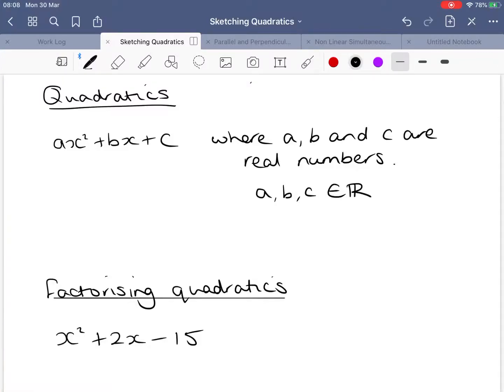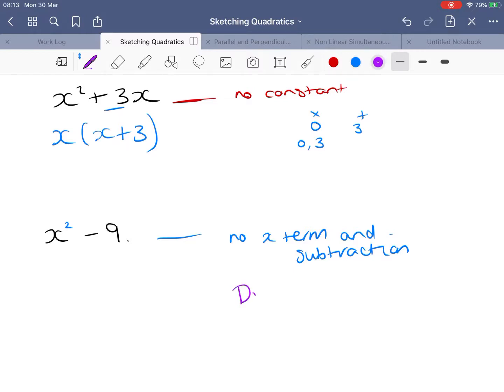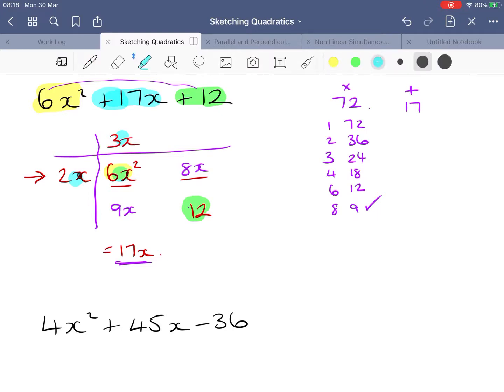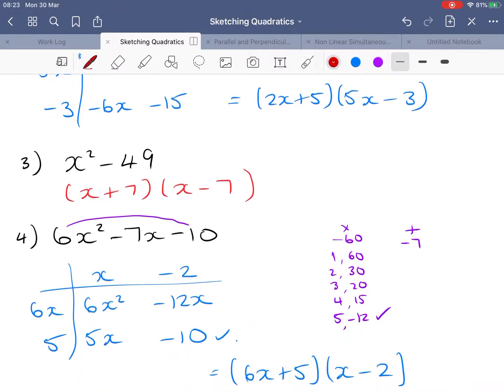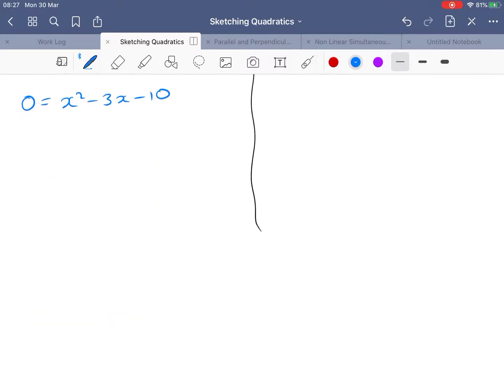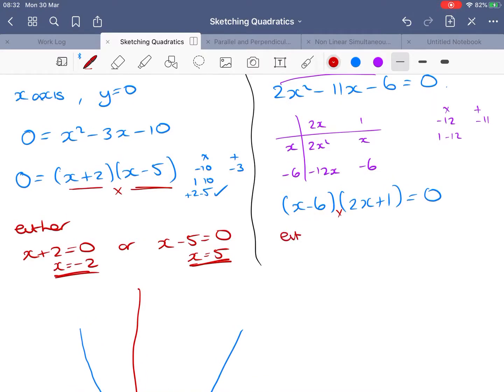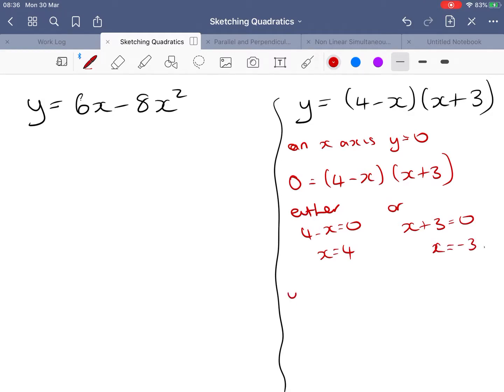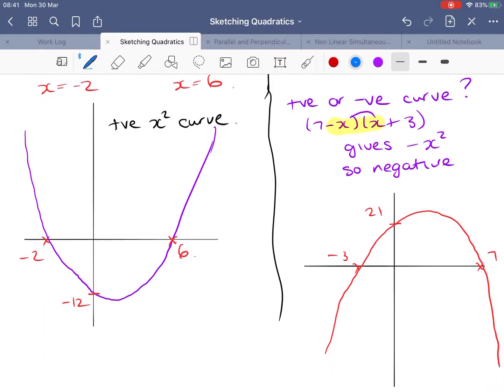Factorising and Sketching Quadratics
Factorising the different types of quadratics and then using this to sketch them